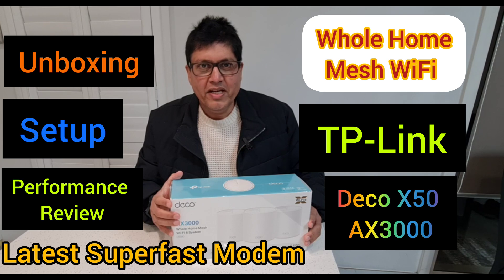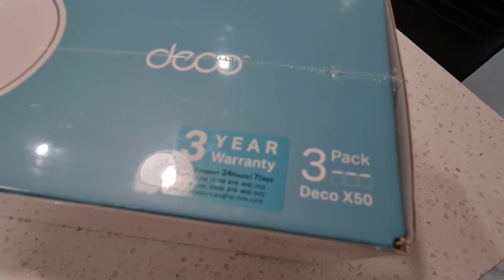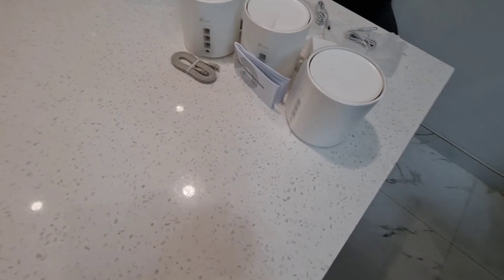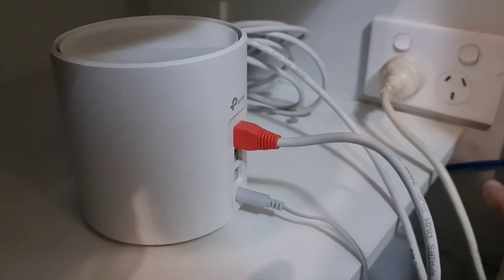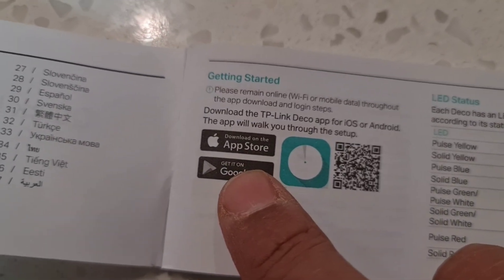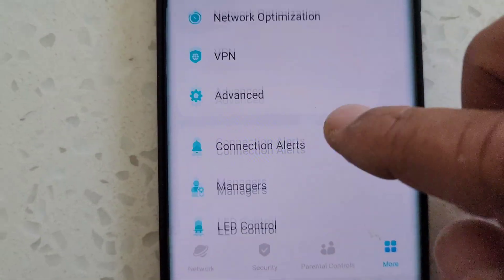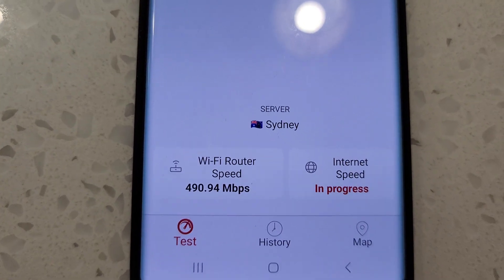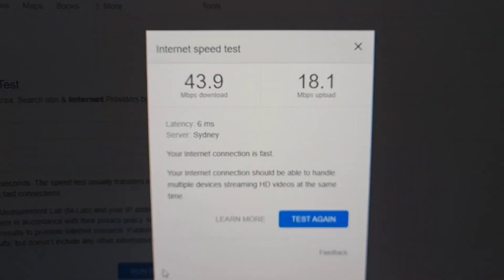TP-LINK Deco X50 AX3000 Whole Home Mesh Superfast WiFi 6 System Unboxing Set-up Performance Review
TP-LINK Deco X50 AX3000 Superfast Mesh WiFi Unboxing Set-up and Performance Review
if your internet is slow, then you probably don't need to switch internet provider as your existing modem may be too old. This latest Wi-Fi 6 modem will be providing you fast internet speed all over your house.